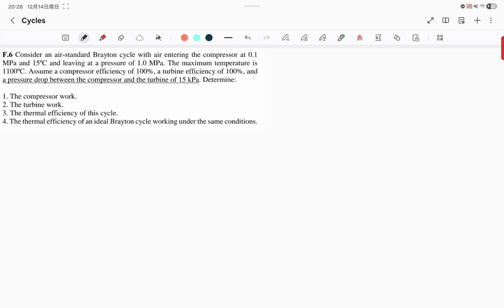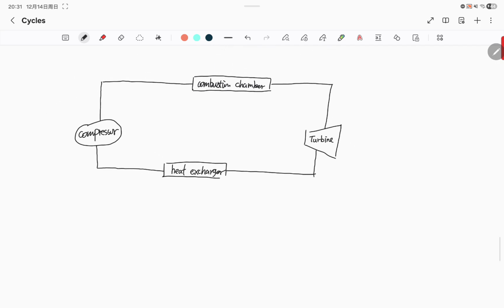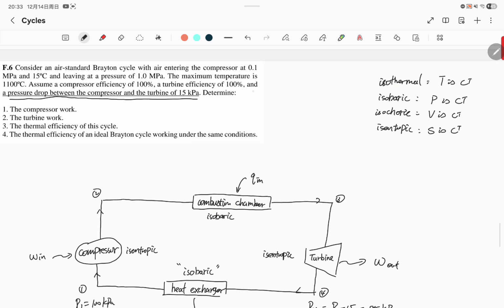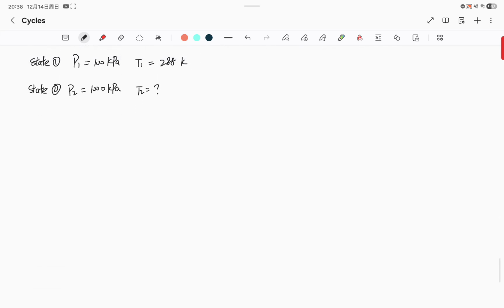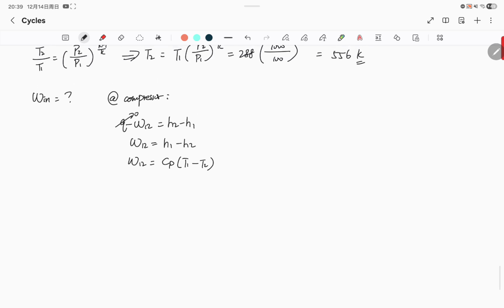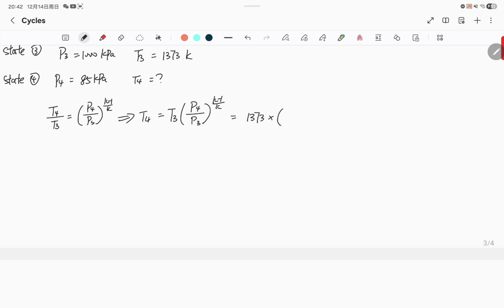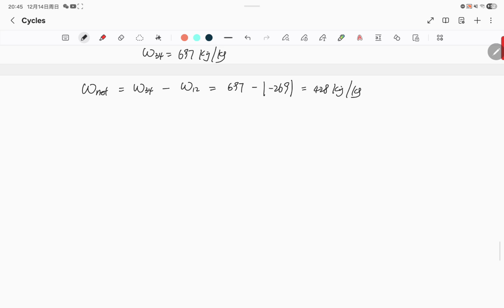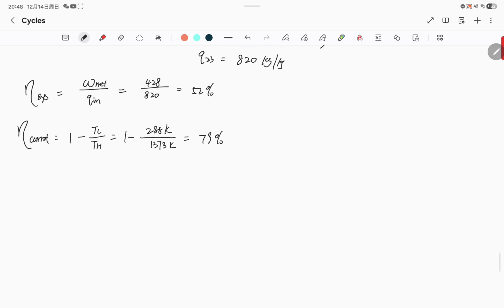Thermodynamics 1_ ENGR 251 --- Brayton Cycle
Let's solve a Brayton cycle in thermodynamics 1.